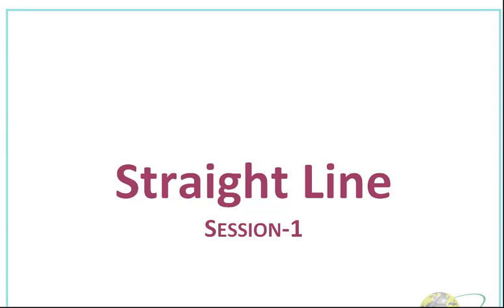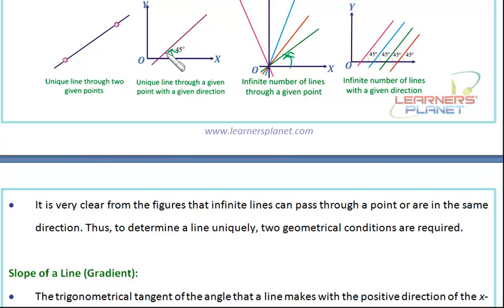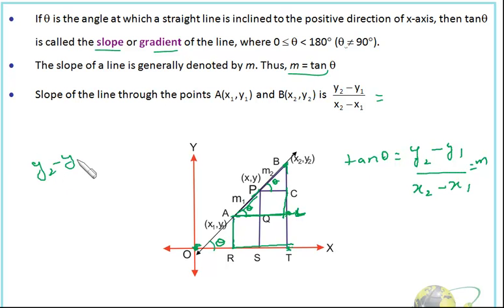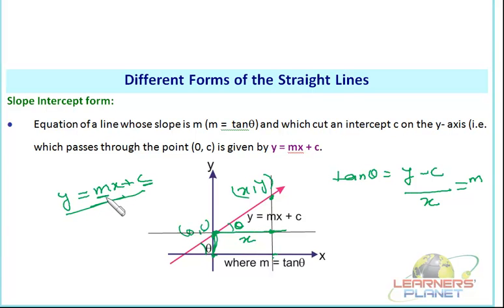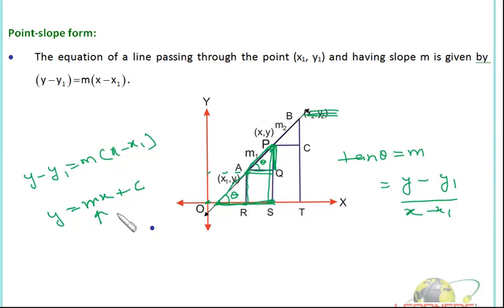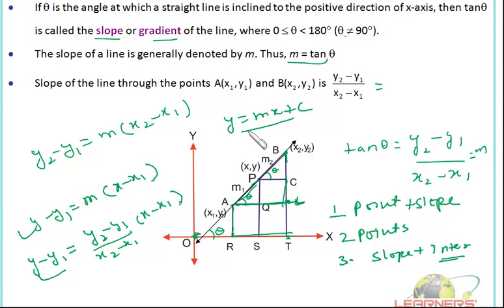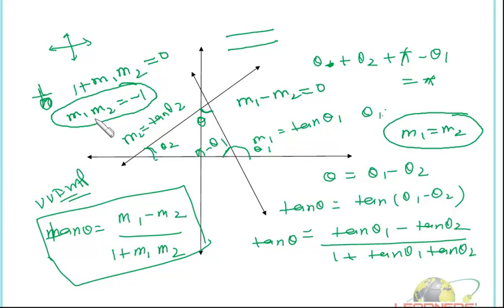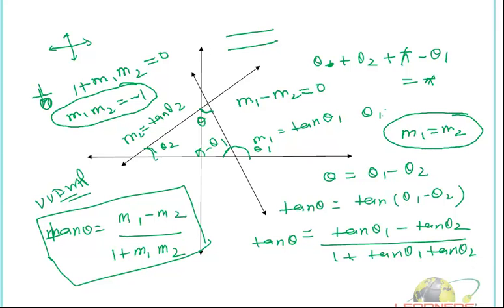Straight line coordinate geometry grade 11 video lectures session 1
This session is useful for grade 11, 12, high school students.  and engneering entrance aspirants• Session by Alka Maheshwari.
Intercept of a Straight Line on the Axes
• Different Forms of the Straight Lines
Slope Intercept form:
Point-slope form:
Two points form: